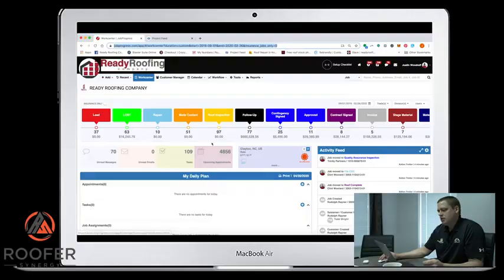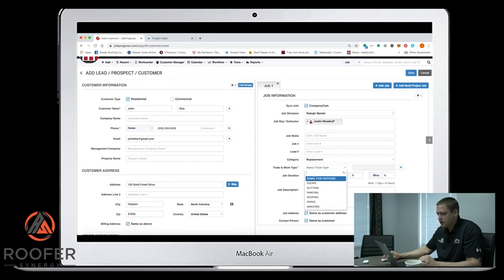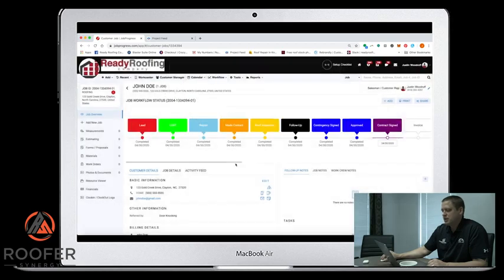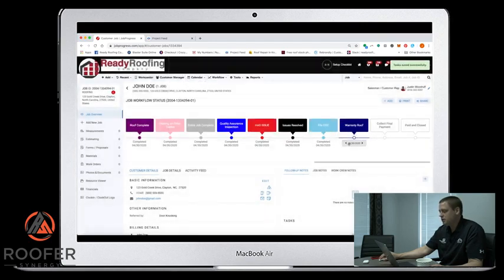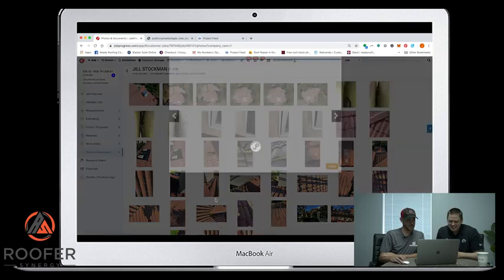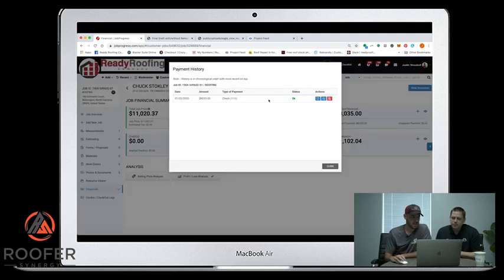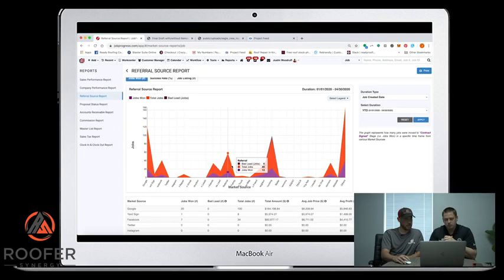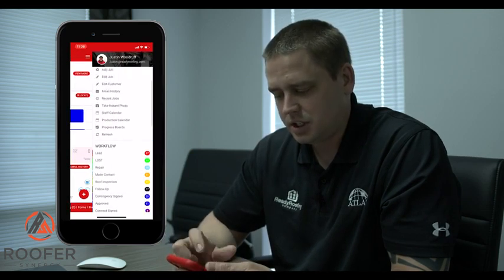Choosing the Best Contractor CRM for your Business. A Successful Contractor's POV. Demo JobProgress!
A Successful Roofing Contractor's Point of View on how the right Contractor CRM can help you run, grow and scale your business.  From Sales Automation, Video Proposals, Digital Signatures, Contactless Contracts, Customizable Workflow and essential in the field App to bring it all together ... choosing the right Home Services Company CRM is essential to your growth and success.